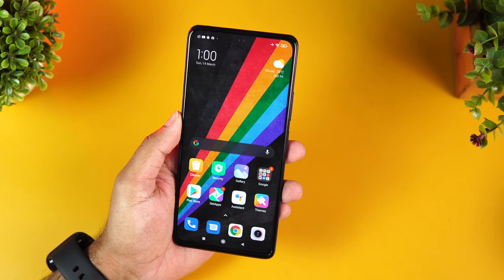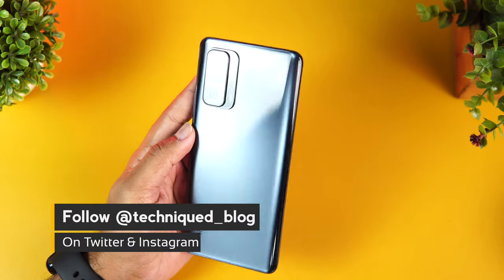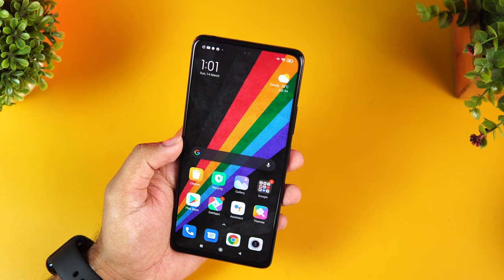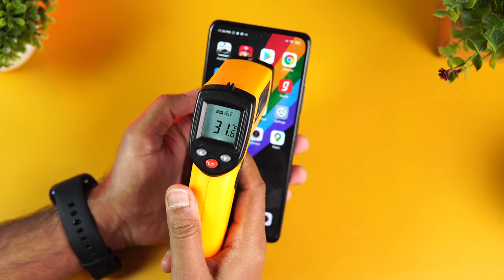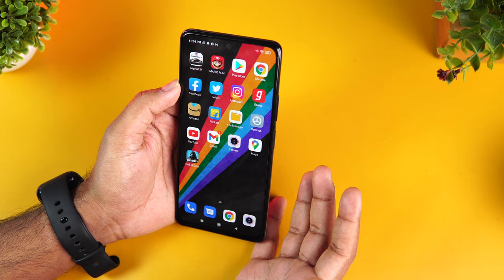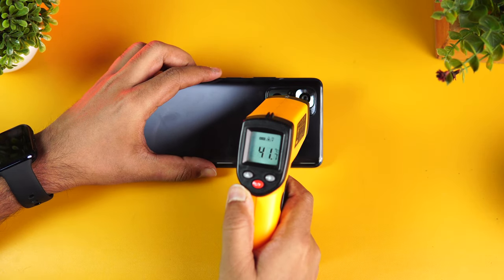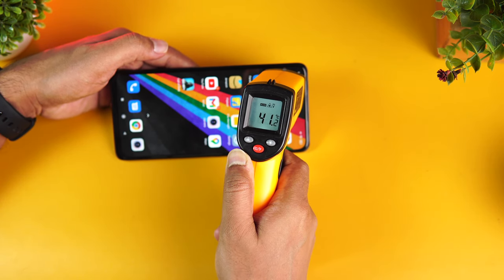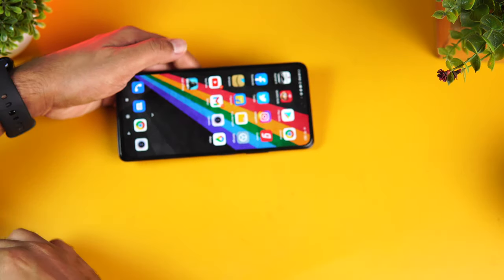Redmi Note 10 Pro Max Gaming Review 🔥🔥🔥 [SD732G] Heating Test and Battery Drain 🔥🔥🔥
Redmi Note 10 Pro Max comes with SD732G and here is the gaming review of the device along with heating and battery drain test.